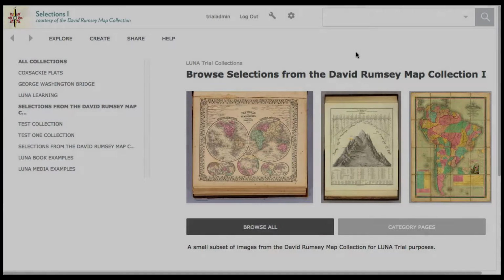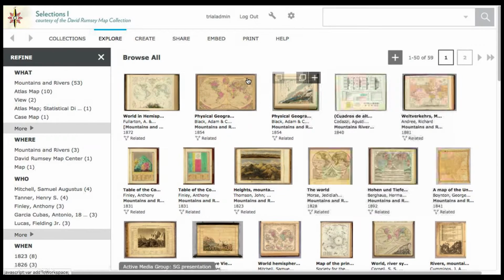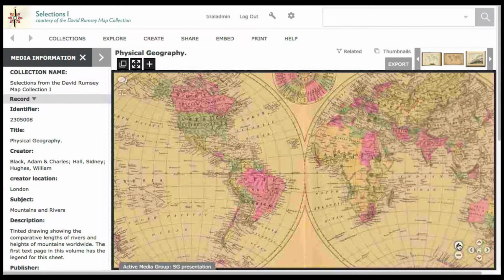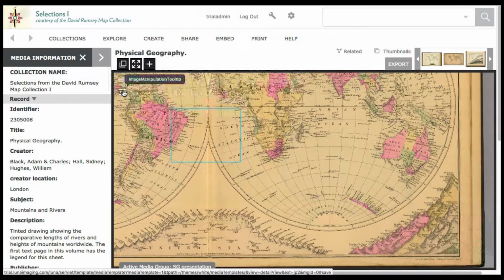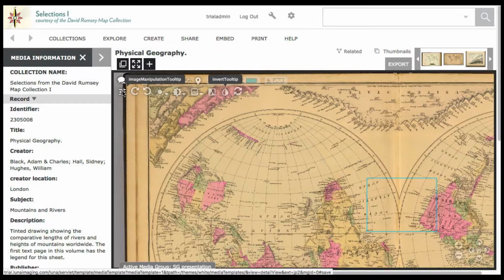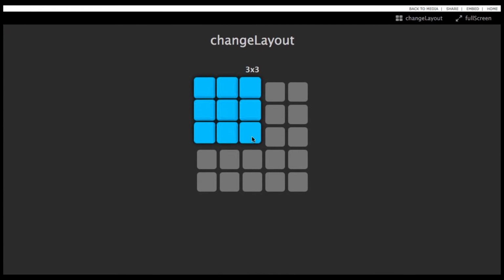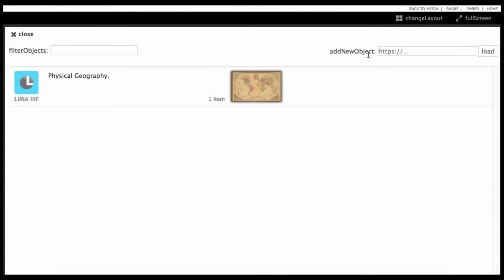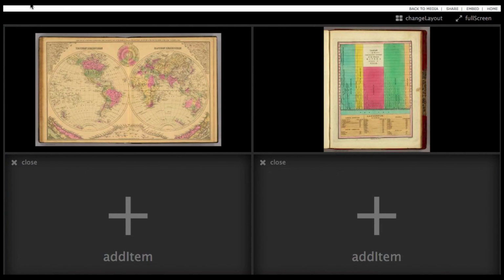LUNA Viewer Updates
Introduced in LUNA v7.4.3 a beta version offers an enhanced the LUNA Viewer Detail View with the Mirador's IIIF viewer to expose LUNA collection level annotations to IIIF and makes use of Open Sea Dragon for smooth zooming.